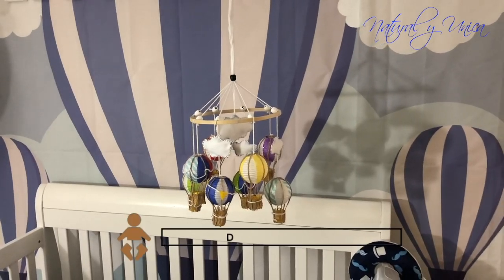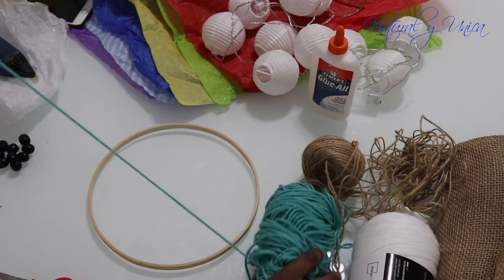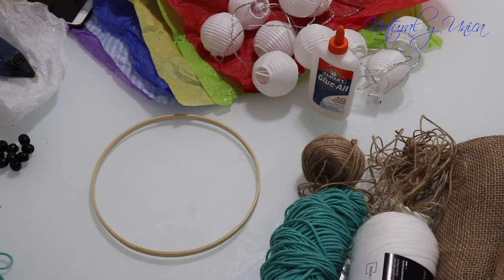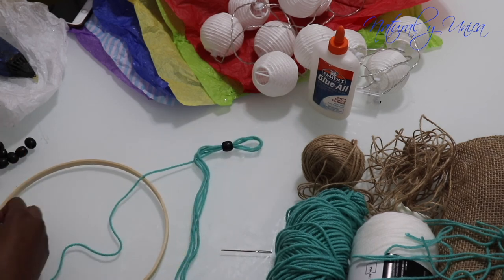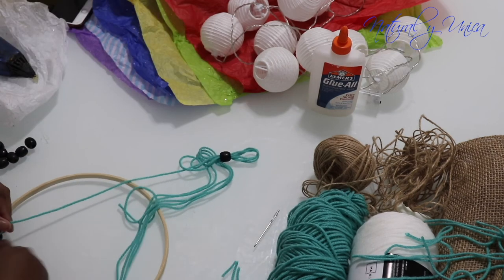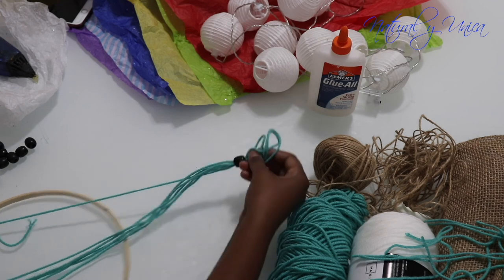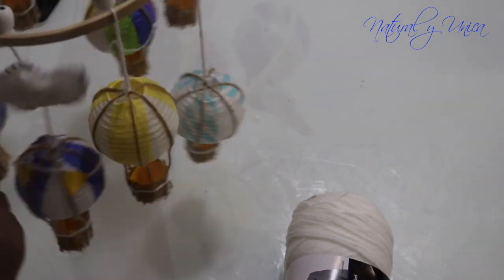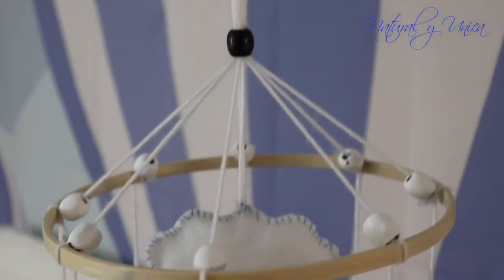36. D I Y Baby Crib Mobile | tutorial | Hot air balloon Crib Mobile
This video is about how you can create your own super simple mobile crib. I hope you like it.

YOU COULD GET THESE ITEMS ON
Mini paper lantern
Tissue Paper
turquose yarn
White yarn
Embroidery Hoops Wooden Round

Playful - audio on iMovie

VIDEO EQUIPMENT USED FOR THIS VIDEO
Camera and lens
External hard drive
Round ring led light
Software: iMovie

Natural and Unique
Hello, my name is Luzdeyvis. I was born in Havana, Cuba. I am a graduate nurse with a passion for growing my own business. I am the founder of ALL ABOUT NATURAL Y UNICA; in which I teach, educate, motivate and help with my services. Oh, I forgot to mention that I also love drawing, creating, cooking, editing, recording, taking photos, creating and much more. When I found my true potential, I decided to share it with everyone. Don't let obstacles knock me down. I will provide services that can help motivate and captivate my audience. I appreciate the support of each one of you, hoping to be an inspiration to you and to others. If you have any questions please feel free to write them in the comment box below and I will reply to you as soon as possible.